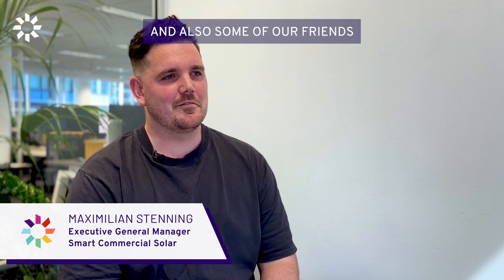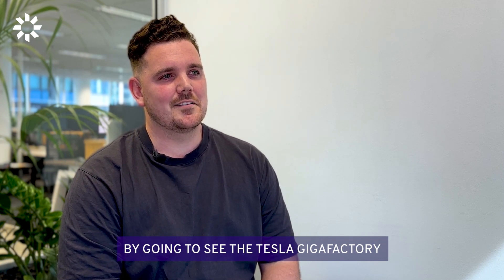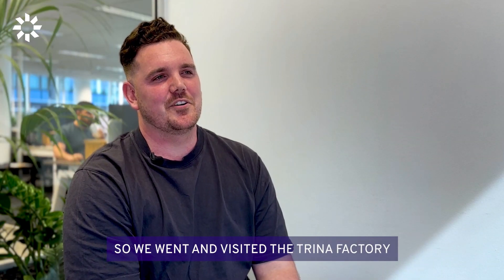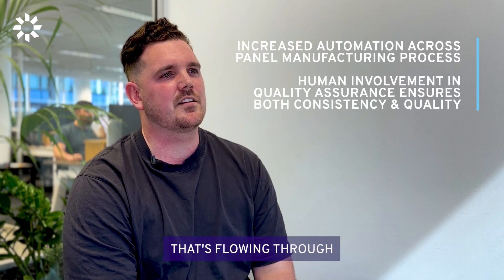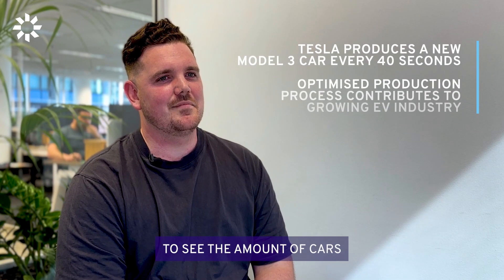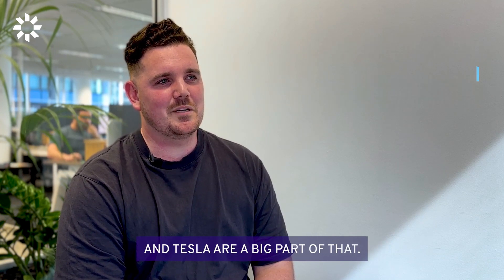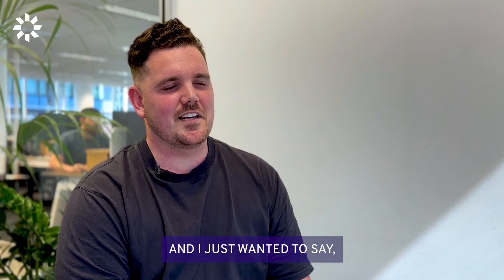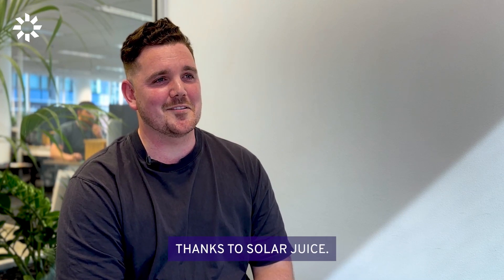Delivering Competitive Products: Insights from Shanghai Factory Tour 2023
Join our Executive General Manager, Max Stenning, as he recounts his incredible trip to four cutting-edge Chinese factories, including Schletter, Sungrow, Trina and Tesla. From solar panels to EV manufacturing facilities, we covered the latest innovations and advances in clean energy technology.

Thanks to Solar Juice for the invite.

For over 11 years, Smart Commercial Solar has been a trusted partner for Australian businesses seeking energy solutions. Through our innovative systems and pioneering work in popularising Power Purchase Agreements (PPAs), we have proudly evolved into one of the leading solar companies specialising in Commercial and Industrial (C&I) solar installations.